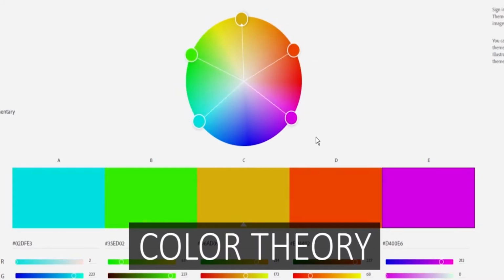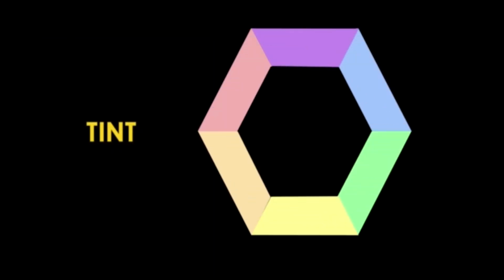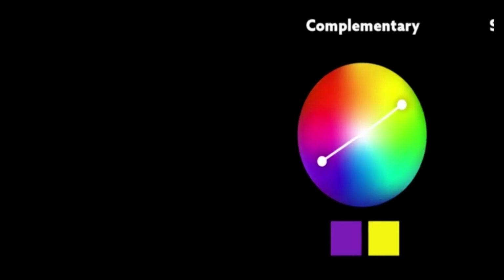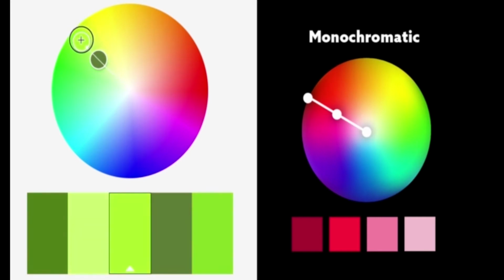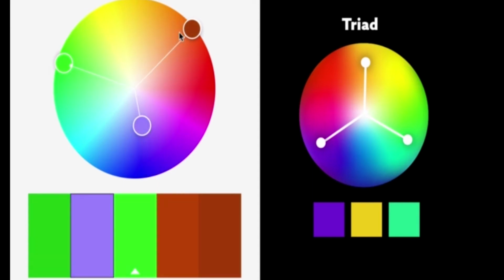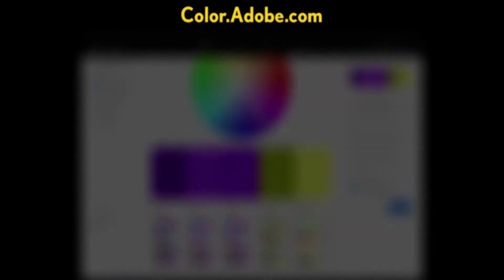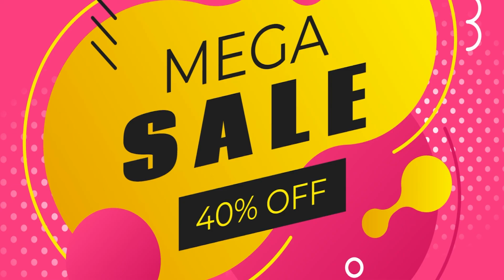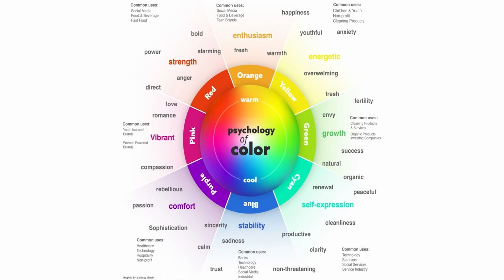Color Theory in Graphic Design!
In this video you will learn the basic of Color Theory in Graphic Design!

This video includes information on:
• Hue, saturation, and value
• Creating monochromatic, analogous, and other color schemes
• Avoiding common color mistakes
• Choosing the right color
• Finding inspiration

Follow Services Ground On Following :-